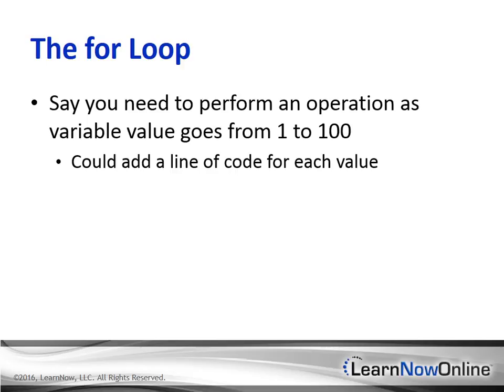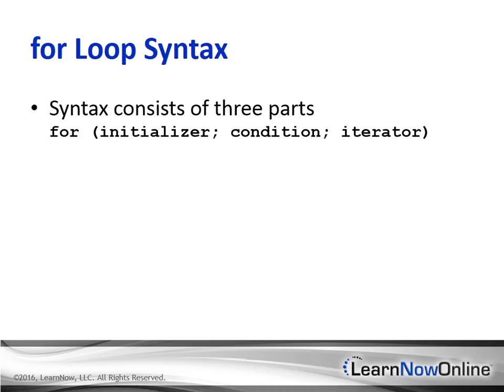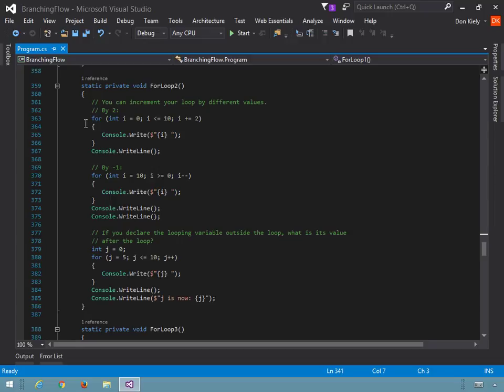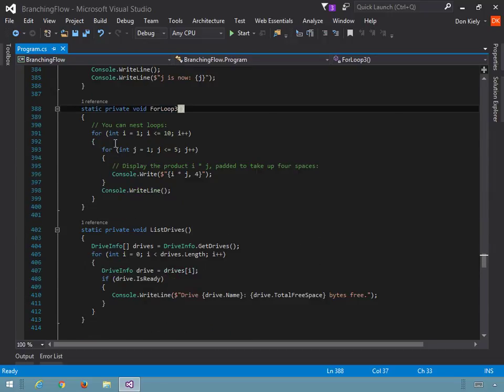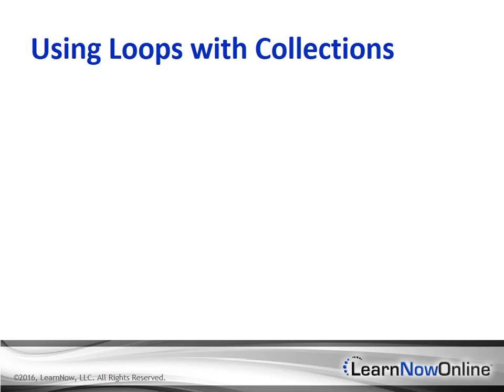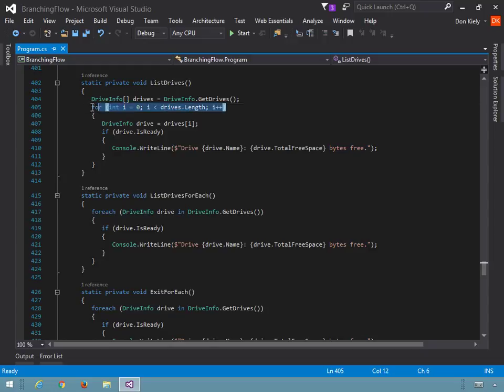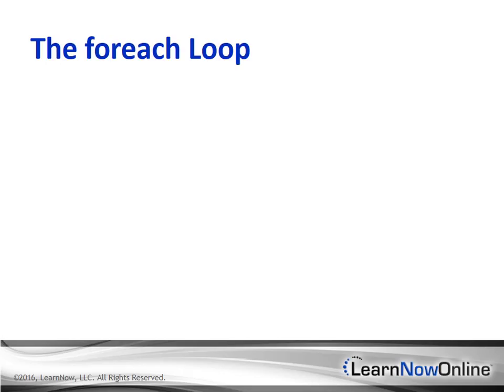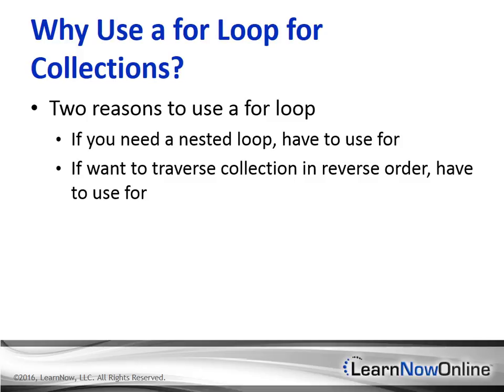Programming C# 6, Part 07 Conditions and Looping Player LearnNowOnline 2 2